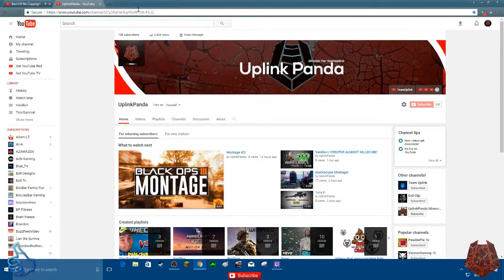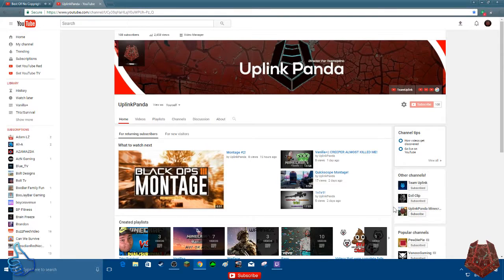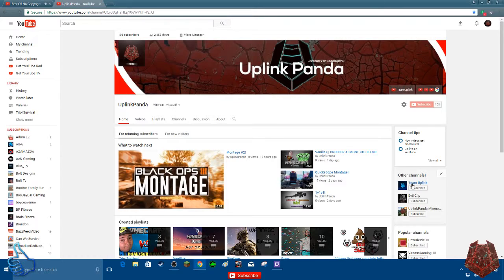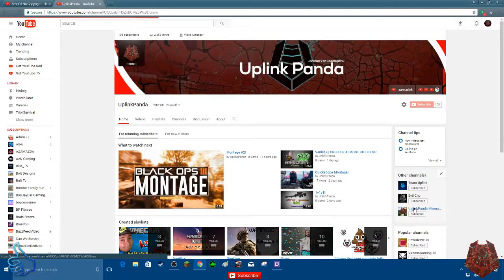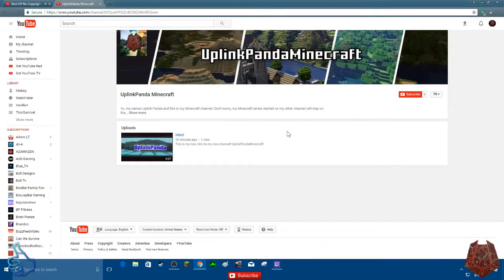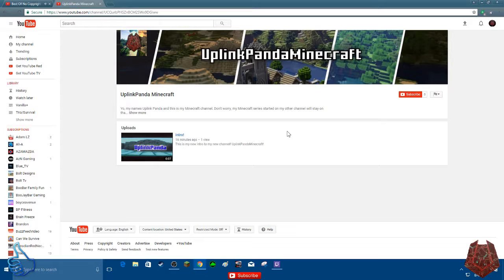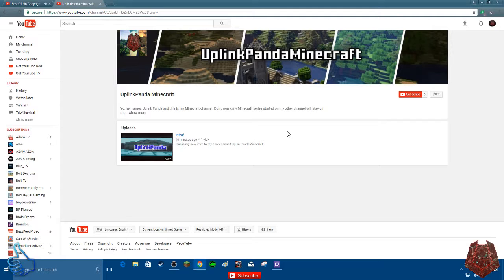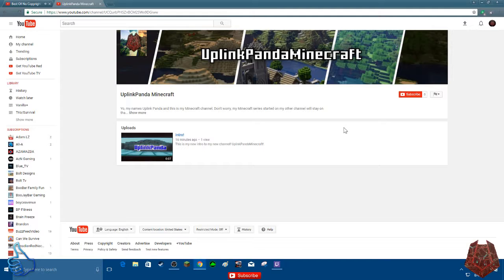My Second Channel!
Hope you enjoy!  Can we get 5 likes!